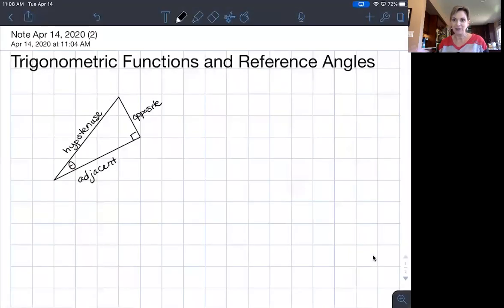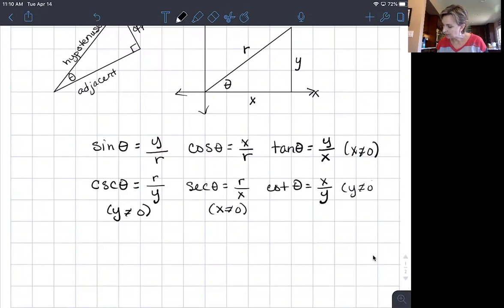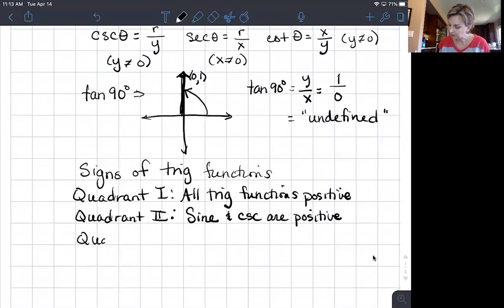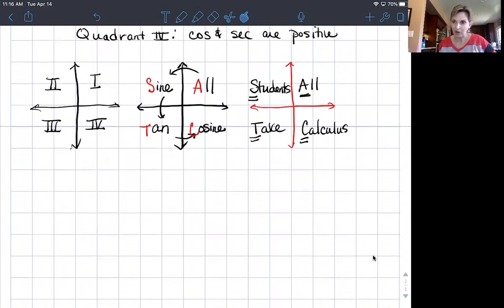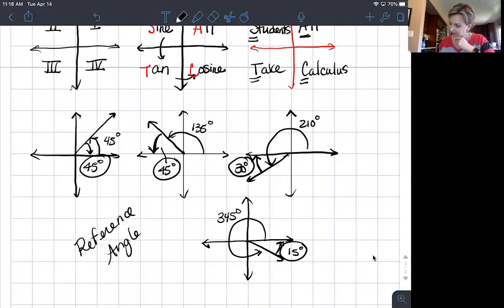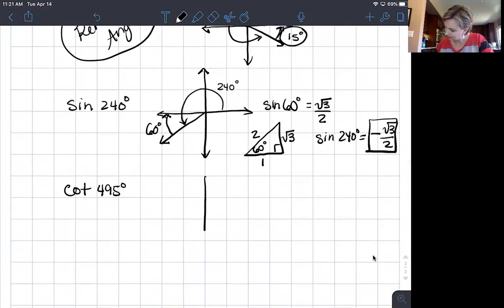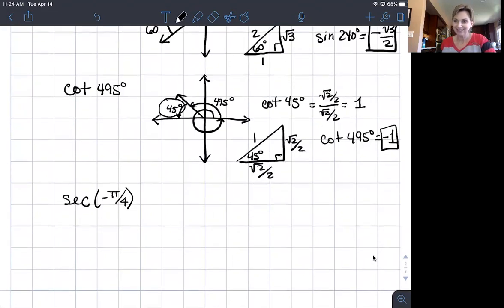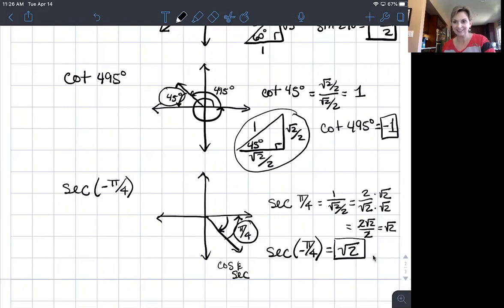Mrs D's Trig Functions and Reference Angles